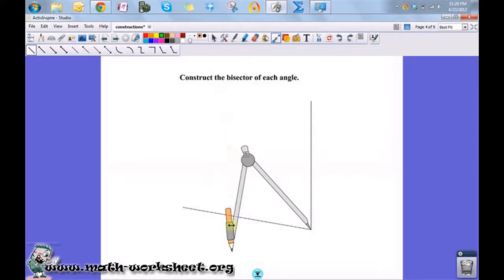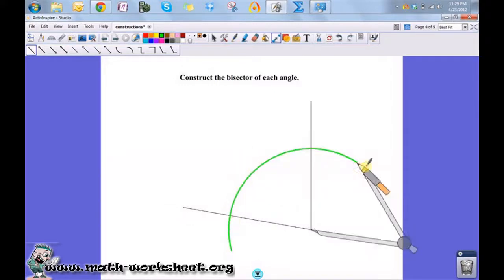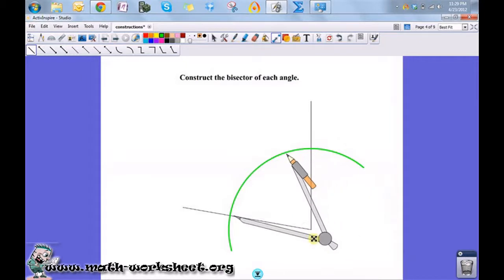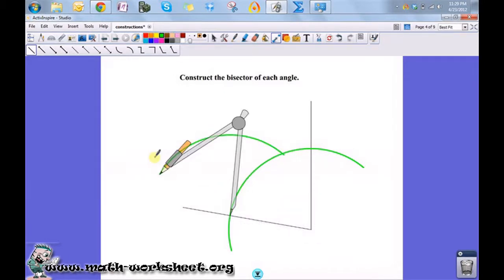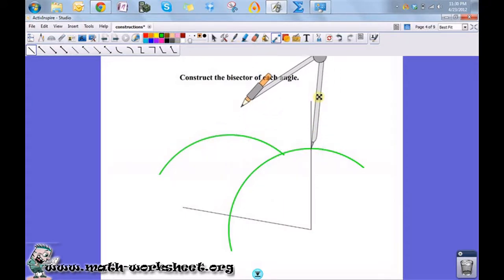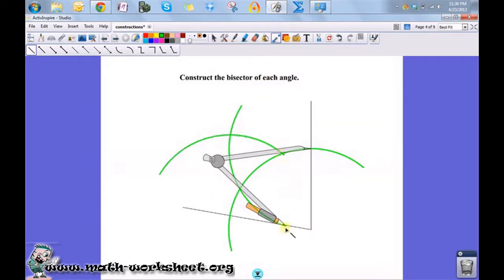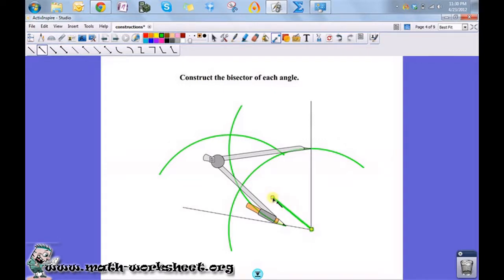Geometry - Constructions - Angle Bisector Constructions - Easy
In this video we explain how to Construct the bisector of each angle.